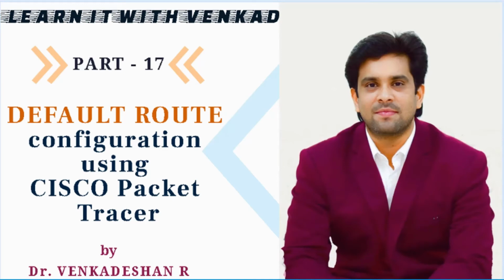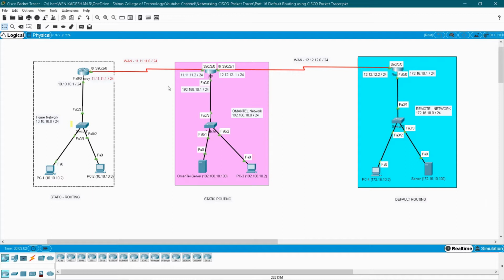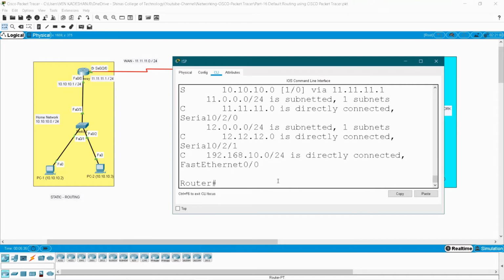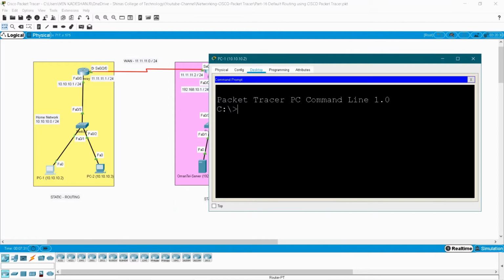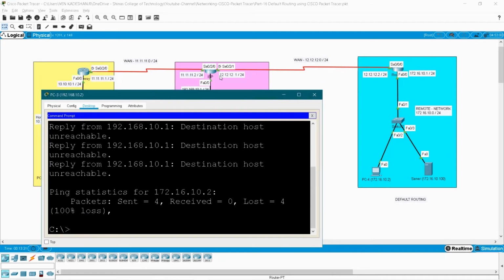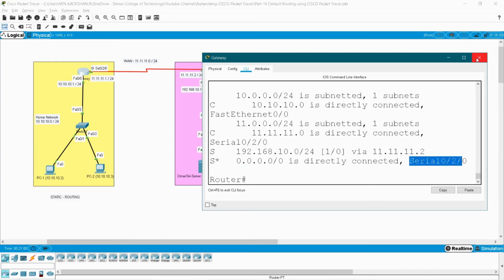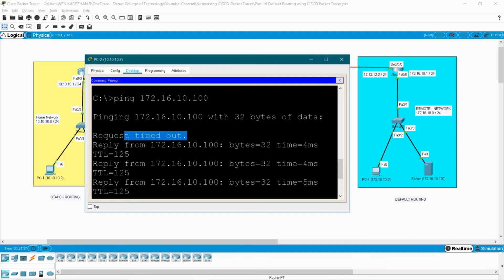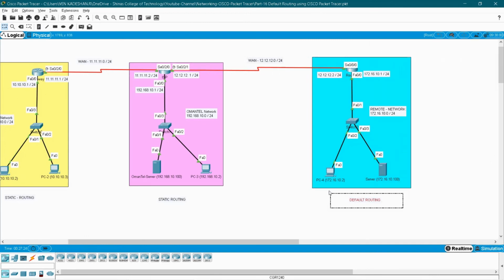CISCO Networking Part -17 DEFAULT ROUTE CONFIGURATION using CISCO Packet Tracer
1. What is DEFAULT ROUTE?
2. Why we need Default Route?
3. How to configure Default Route?